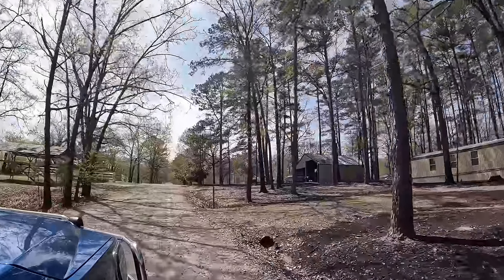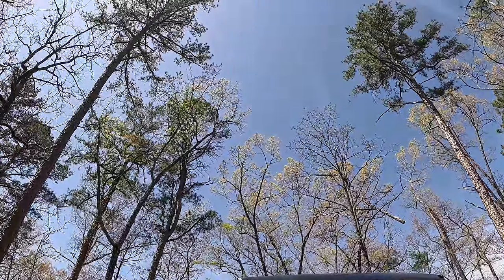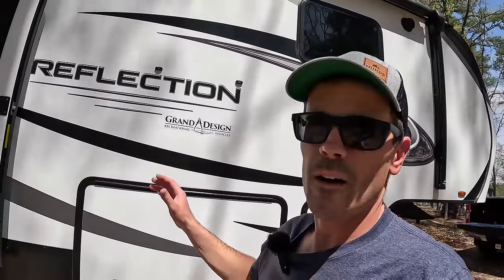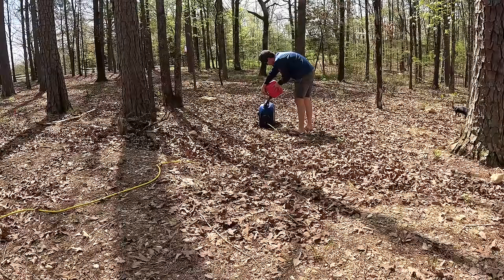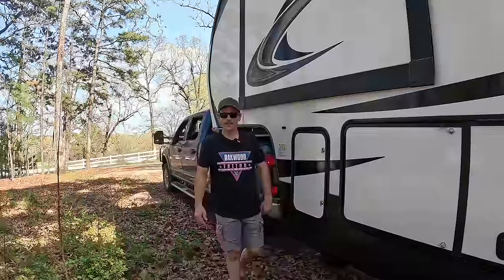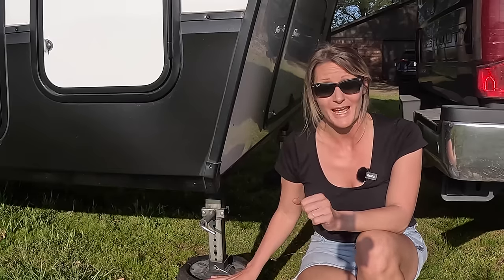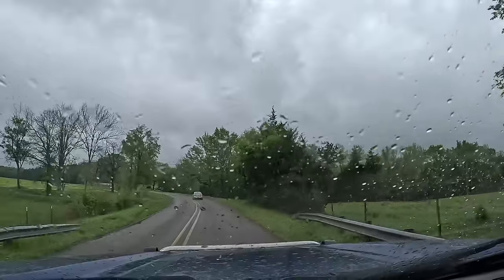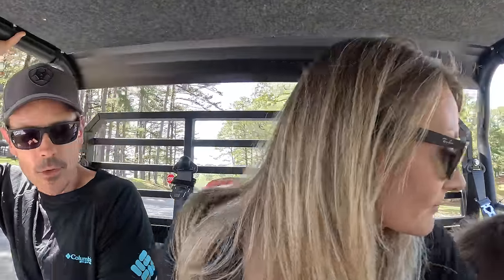It's my birthday..I'll do what I want! Full Time RV!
Join us on the journey this week as we experience something that we weren’t expecting, we discuss something that has been a game-changer for us, and Angela celebrates the last year of her 30’s. Enjoy!

*AMAZON*
We're proud to be a part of the Amazon Influencer Program.